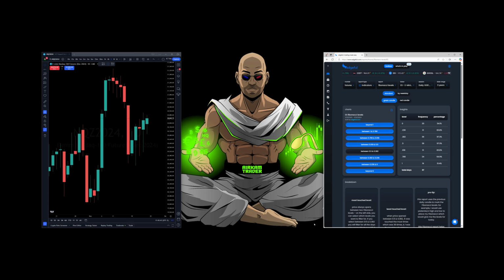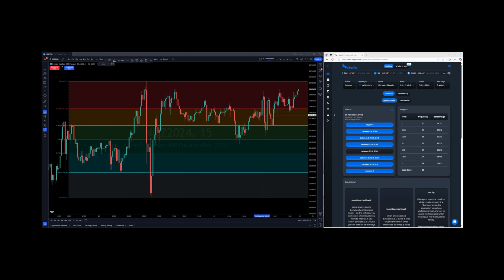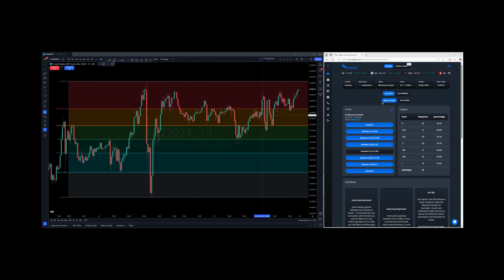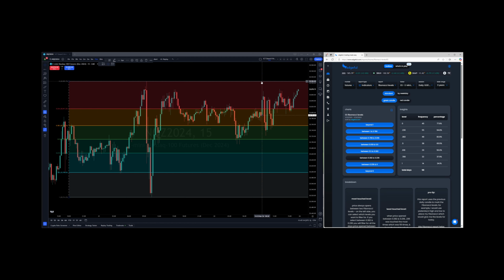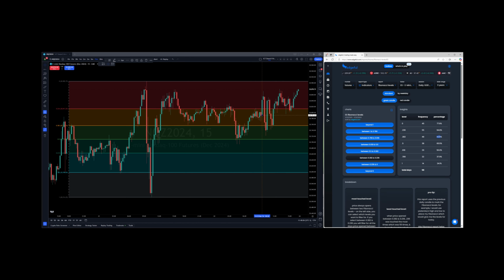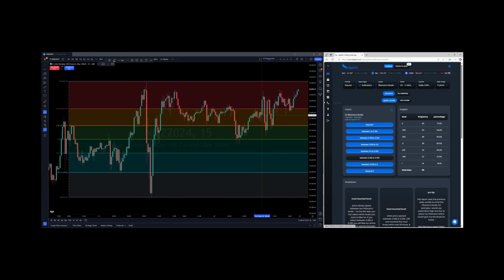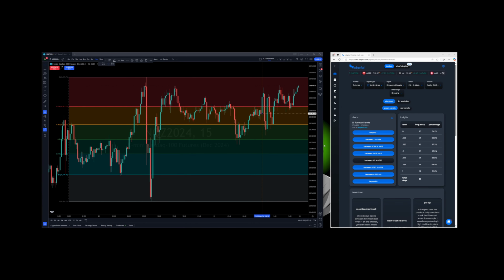ICT OTE Profitability Revealed Using Edgeful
Is the ICT Optimal Trade Entry Fibonacci (OTE) Strategy truly profitable?

I back tested ICT's Fibonacci retracement rules against 3 years of data. The optimal trade entry between the 0.618 and 0.786 is the standard advice — but the retracement depth statistics show why blindly resting limit orders there is a mistake, and what the opening price zone tells you first.

What I cover:
• Back testing the OTE against 3 years of real data
• Statistics on how deep a retracement usually goes
• Why the opening price zone changes everything that follows
• When price is already deep in premium and the OTE won't be reached
• The risk of blindly placing limit orders in the OTE
• Using the data to build or refine your own entry rules

⏱ Chapters
0:00 Back Testing ICT Fibonacci Retracements
0:28 Building An Edge From Real Data
0:58 How Deep Retracements Actually Go
1:30 The Optimal Trade Entry Zone Defined
2:01 Which Zone Held The Opening Price
2:33 Testing The Standard Entry Rule
3:02 What's More Likely From Here
3:30 When You're Already Deep In Premium
3:58 Why You Can't Blindly Place Limit Orders